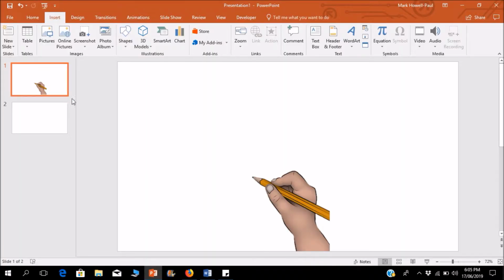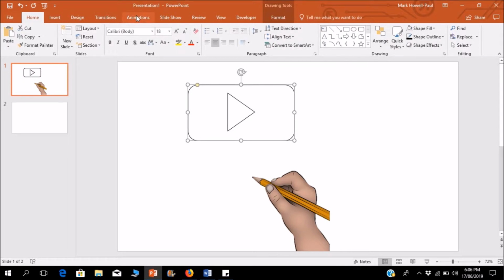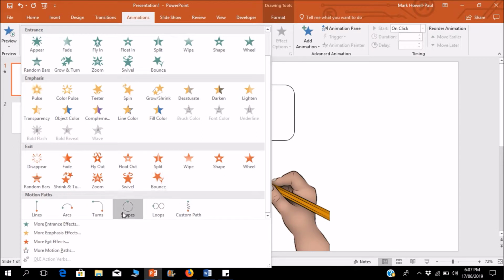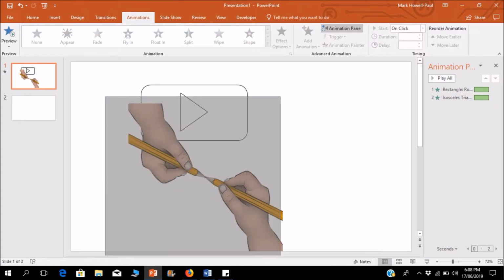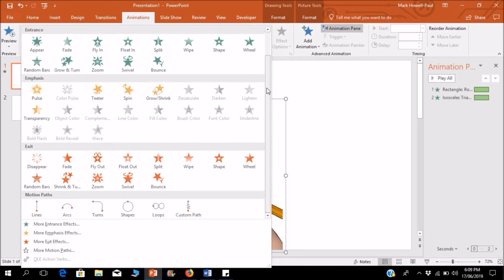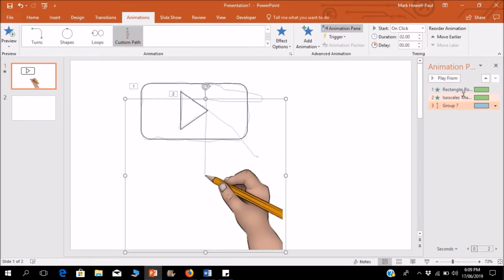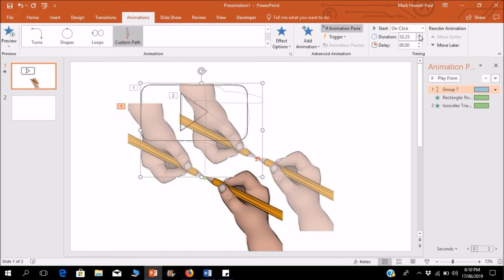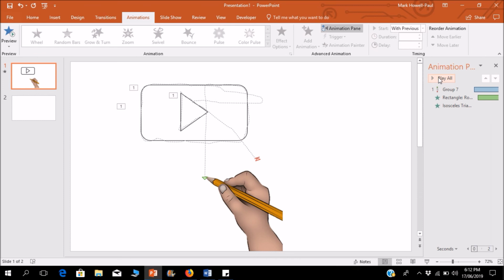how to create a Hand Drawing Animation Effect using Microsoft PowerPoint